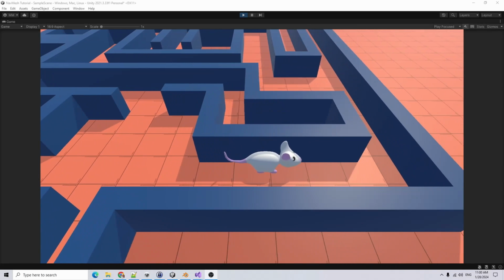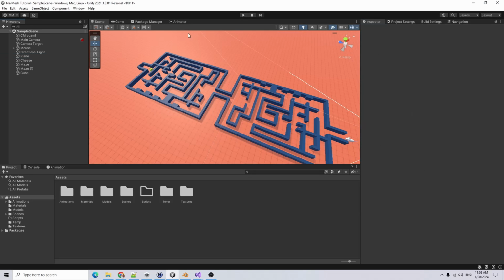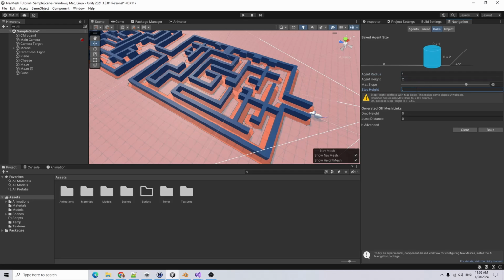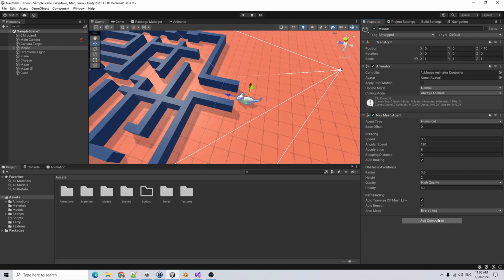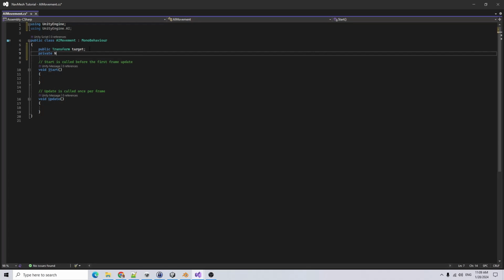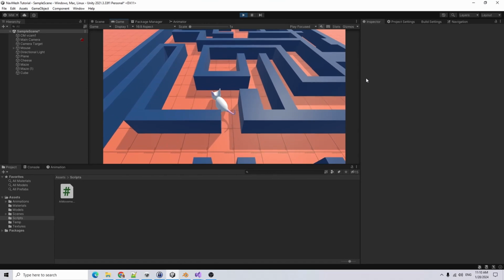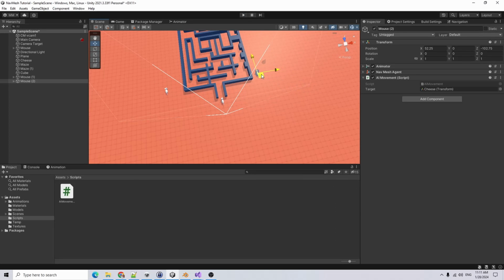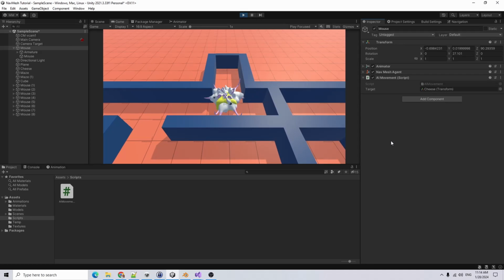Enemy AI - Unity NavMesh (Tutorial)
In this video I show how to create an AI that can avoid obstacles and navigate towards a set target using Unity's NavMesh system.